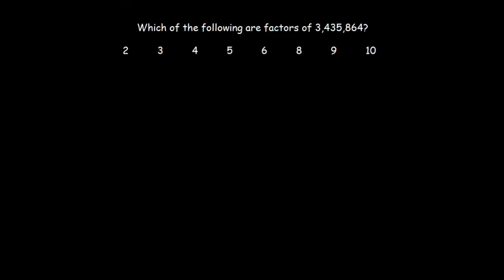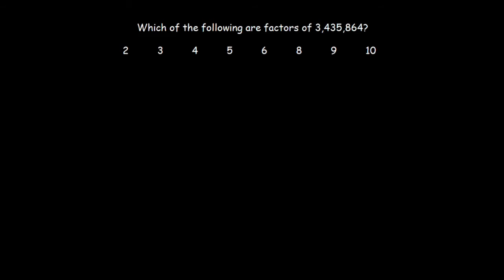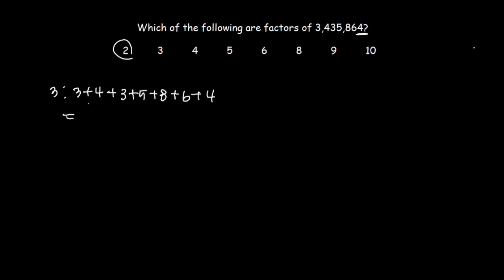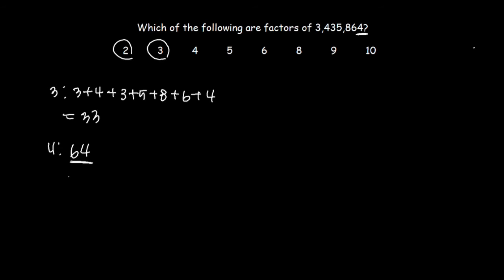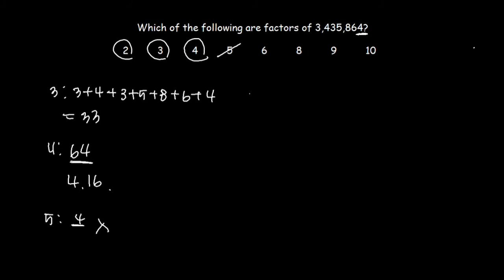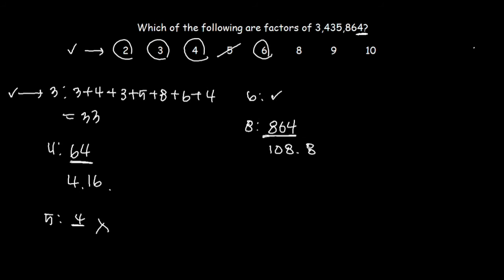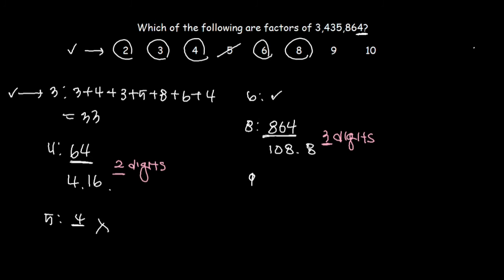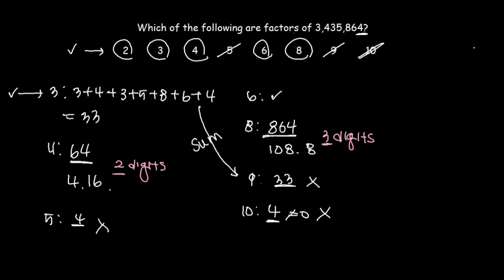BASIC DIVISIBILITY PROBLEMS (Problem #23)- Mastering 100 Math Competition Problems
Hey, this is Math Genie!
I hope you are enjoying your day XD
In this video, I explained how to solve "basic" divisibility problems.
Be sure to be on a lookout for more complex divisibility problems :)

- Lots of Love, Math Genie^^